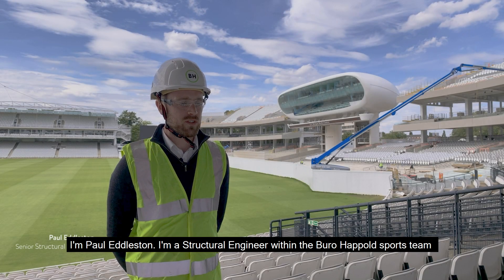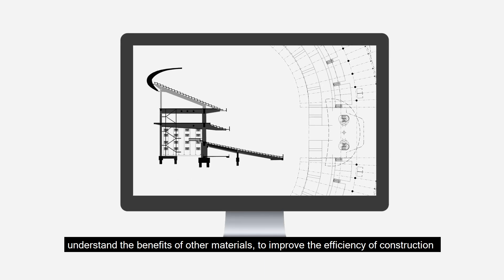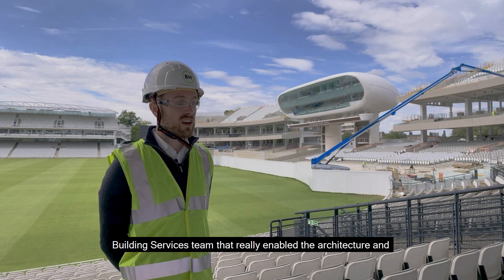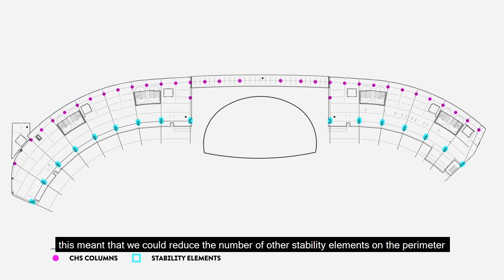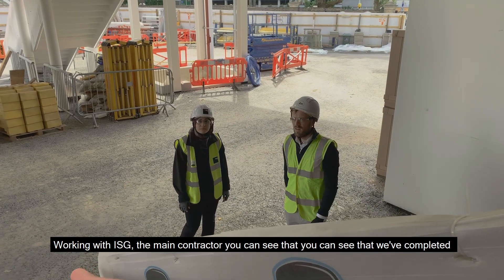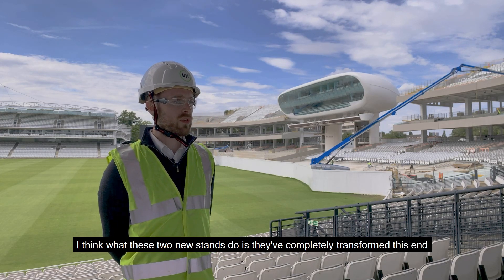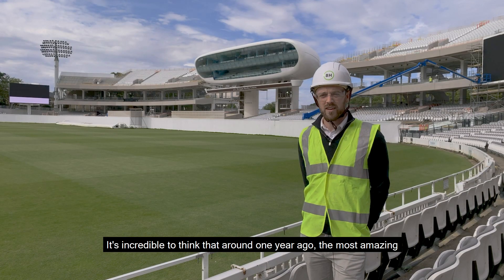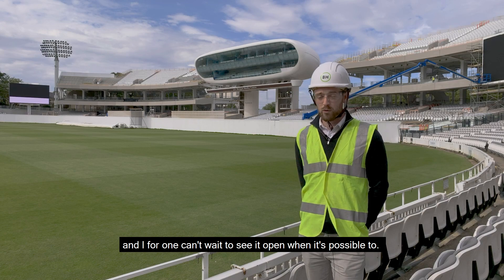Exploring our structural engineering work at Lord's Cricket Ground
Structural Engineer, Paul Eddleston, visits Lord's Cricket Ground in London to explore our work on the Compton and Edrich Stands redevelopment. Paul discuses the value that our structural engineering expertise added to the project, the challenges we helped the contractor overcome, and how we helped architects Wilkinson Eyre achieve their vision for the new design.